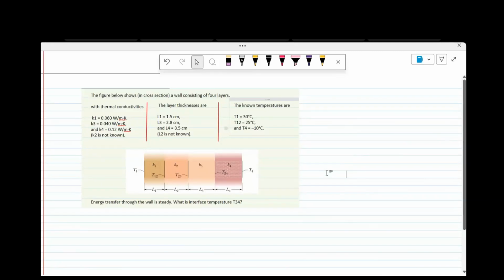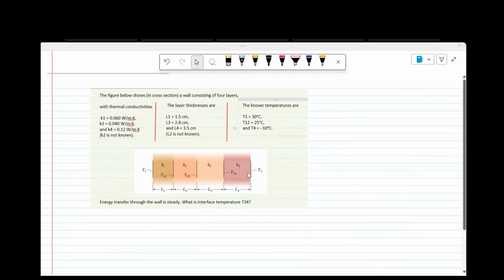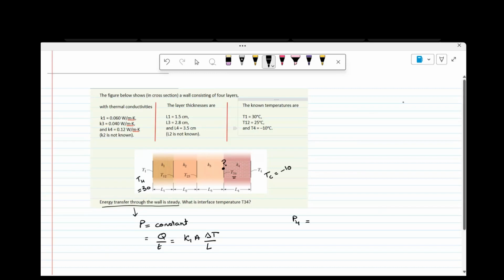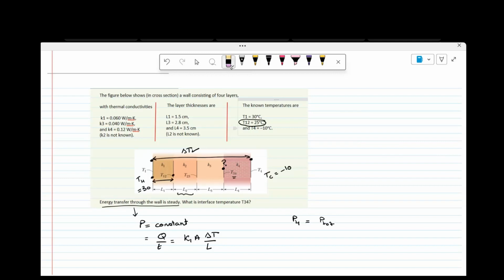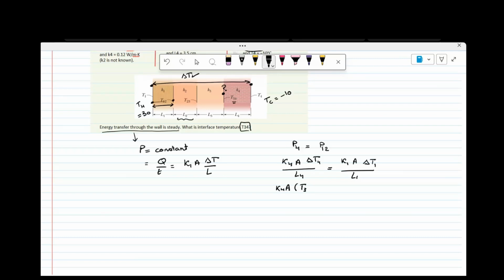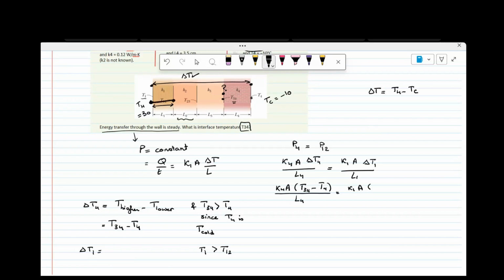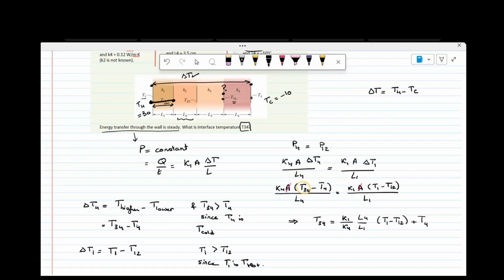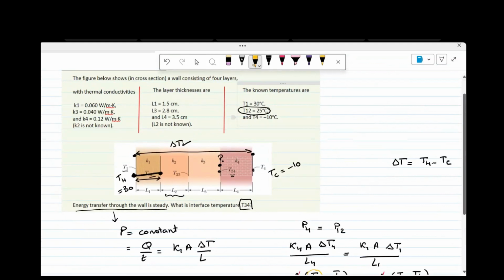MCQ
A heat engine operates between a high temperature reservoir at TH and a low temperature reservoir at TL. Its efficiency is given by 1 – TL/TH:
A)  only if the working substance is an ideal gas
B)  only if the engine is reversible
C)  only if the engine is quasi-static
D)  only if the engine operates on a Stirling cycle
E)  no matter what characteristics the engine has
According to the second law of thermodynamics:
A)  heat energy cannot be completely converted to work
B)  work cannot be completely converted to heat energy
C)  for all cyclic processes we have dQ/T  0
D)  the reason all heat engine efficiencies are less than 100% is friction, which is unavoidable
E)  all of the above are true

The temperature TC of the cold reservoirs and the temperatures TH of the hot reservoirs for four Carnot heat engines are
  engine 1: TC = 400 K and TH = 500 K
  engine 2: TC = 500 K and TH = 600 K
  engine 3: TC = 400 K and TH = 600 K
  engine 4: TC = 600 K and TH = 800 K
Rank these engines according to their efficiencies, least to greatest
B)  1 and 2 tie, then 3 and 4 tie